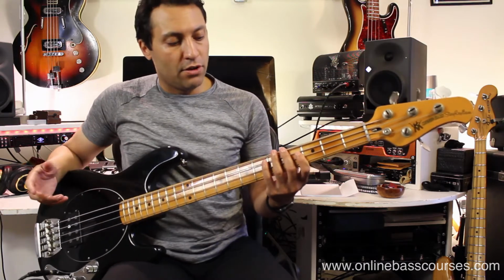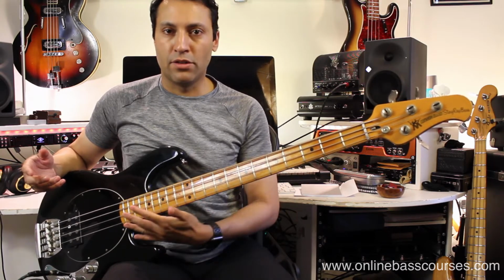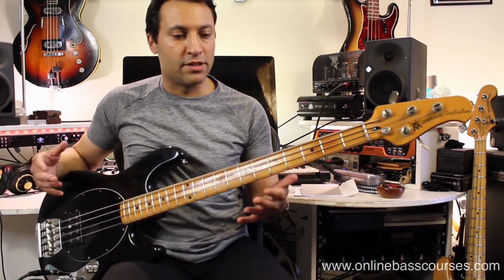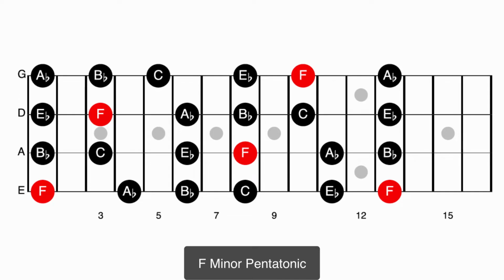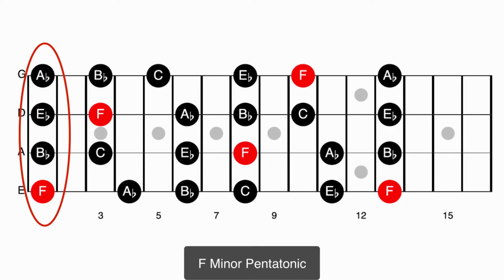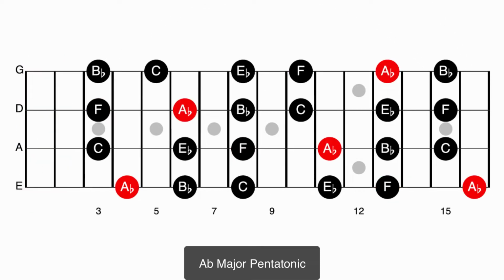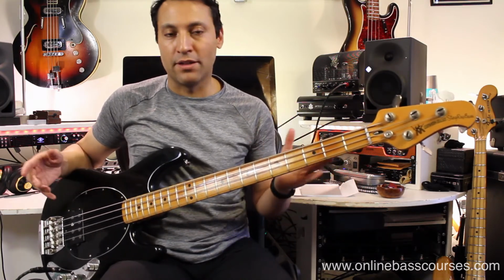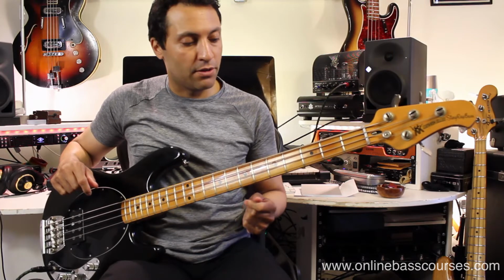What Are Relative Major And Minor Scales?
Don't know your minor from your major? Well, they're closely related cousins and if you know this you can learn songs quicker and understand music much better! It's two scales for the price of one.

MY BOOKS
Creative Bass Technique Exercises
100 Funk Bass Grooves for Electric Bass:

IF YOU WANT TO SUPPORT MY LESSONS
(more info at the bottom)

Many thanks,

𝄢Dan 🙏